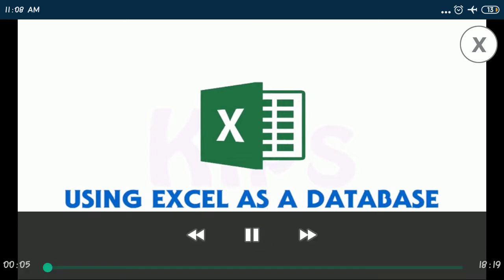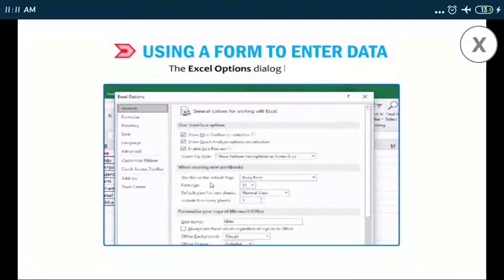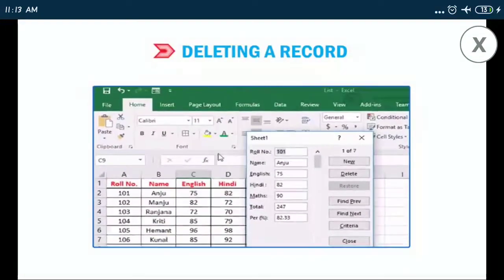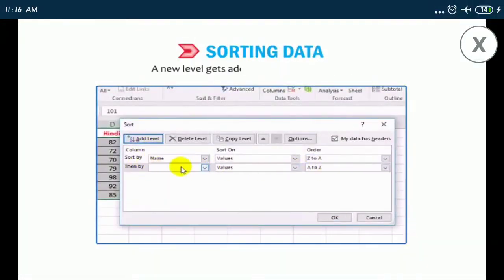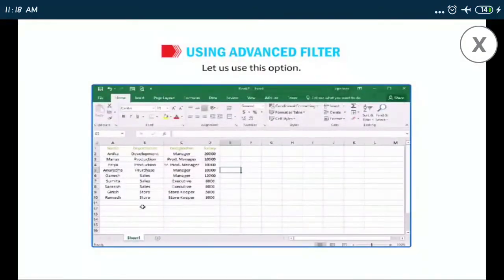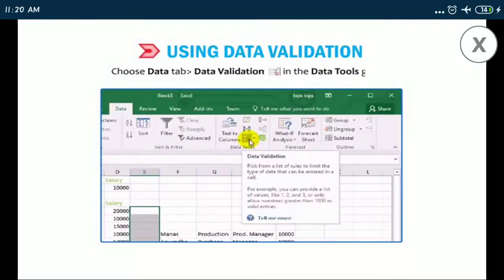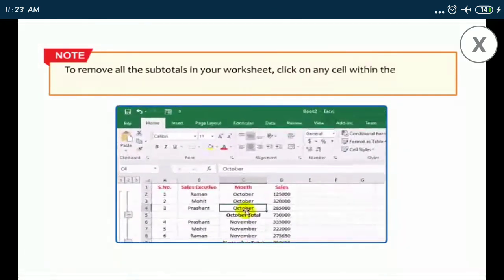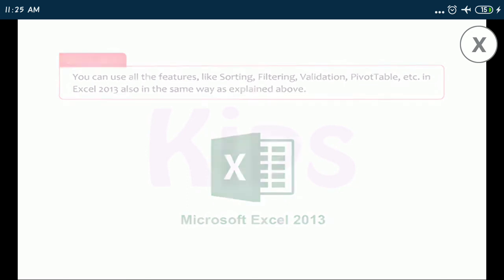CH 2 Using Excel as a database